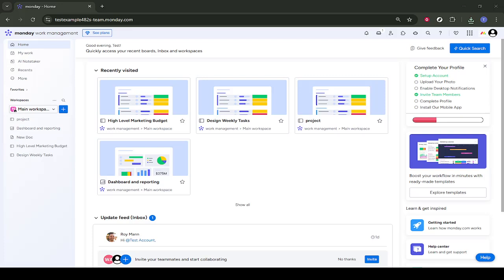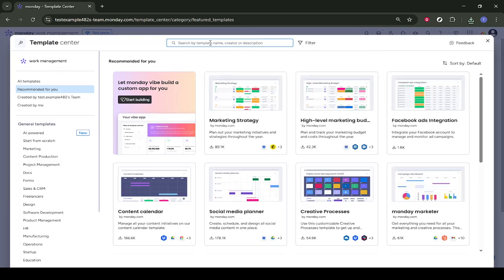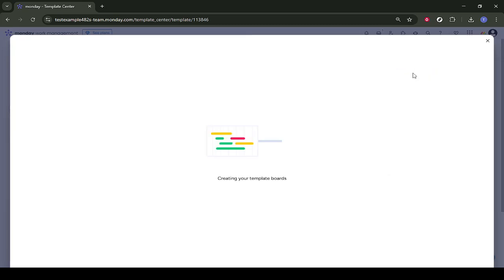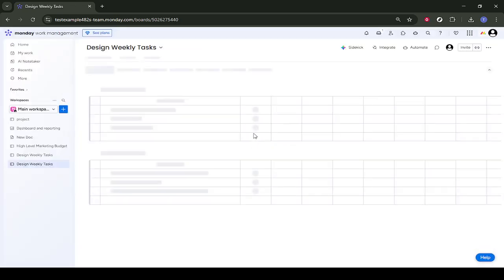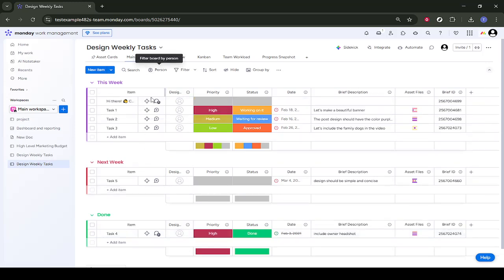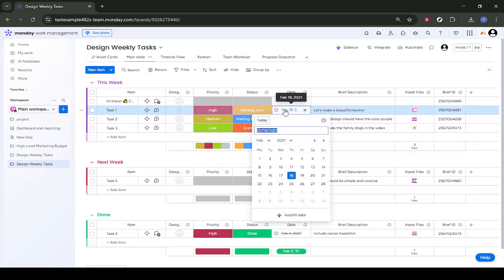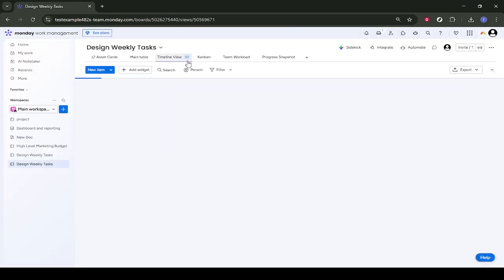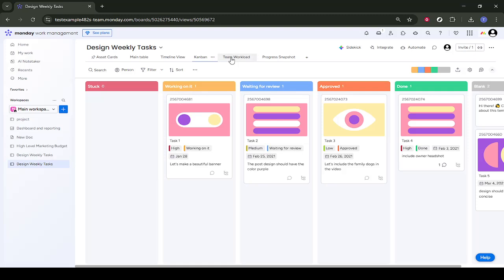How To Use Monday.com For Personal Tasks [2026 Guide]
In today's video we cover: monday.com tutorial, personal task management, productivity tips, monday.com guide, task organization, project management tool, how to use monday, personal productivity, managing tasks online, monday.com features, task tracking app, online work tools, monday.com for beginners, digital task planner, workflow management, team collaboration tool, monday.com setup, effective task management, planning with monday.com

-Google Drive
-Google Meets
-Google Sheets
-Google Chrome
-Google Forms
-Google Gmail